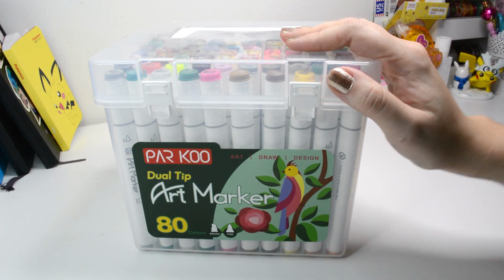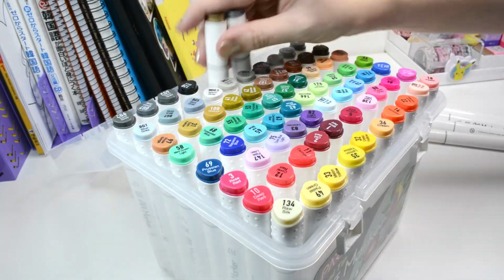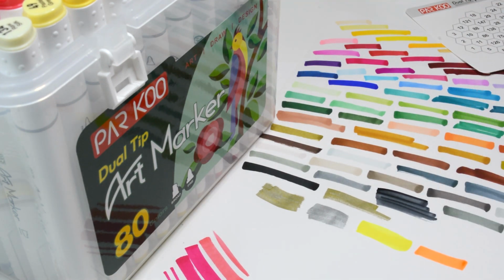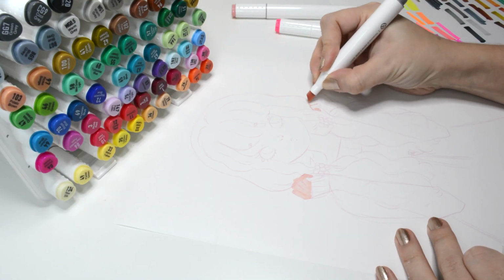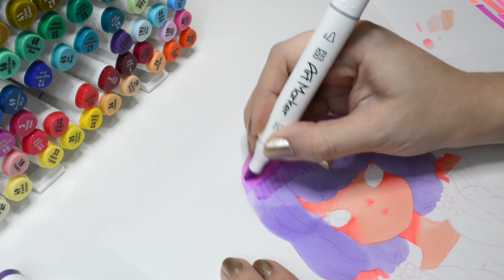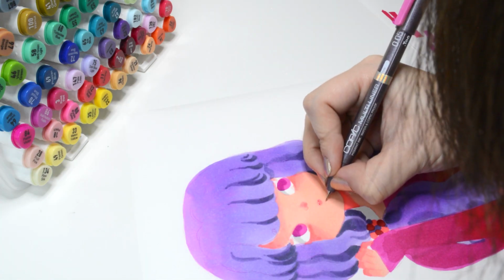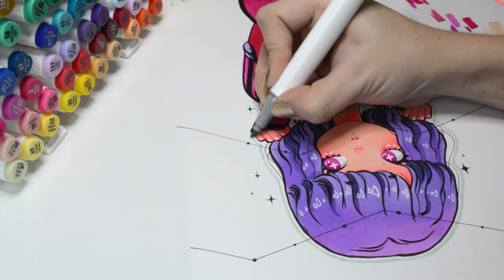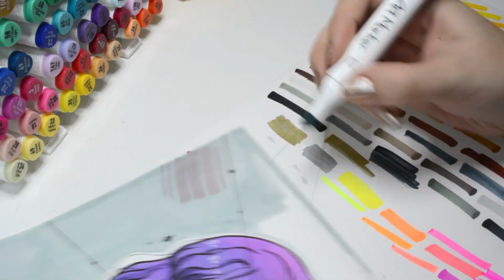CHEAPEST ART MARKERS EVER! ★ Par Koo Dual Tip Art Markers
These markers are 0.41 cents each. DO THEY WORK?

★★ TOOLS USED ★★ (these links support my art and channel!)
Par Koo Dual Tip Art Marker 80 count
Other Par Koo products
Strathmore Bristol Paper
Canson XL Marker Paper
Copic Multiliners
Sakura Micron Pigma Brush
White Signo Pen
Broad White Signo Pen

Hi there! I'm an Argentinian artist & comic creator of everything cute! I draw, paint, write and illustrate comics, design merch, work on canvases, walls, custom art models, and much more! I hope to make your day cuter!